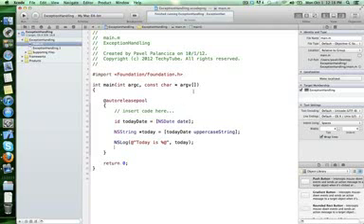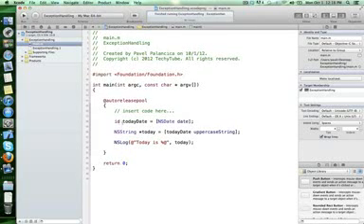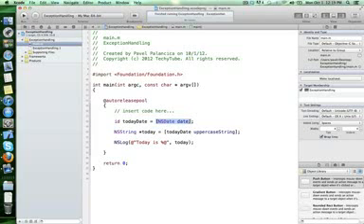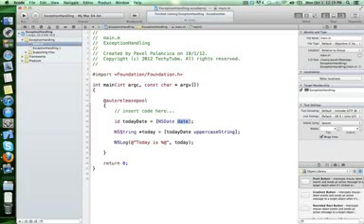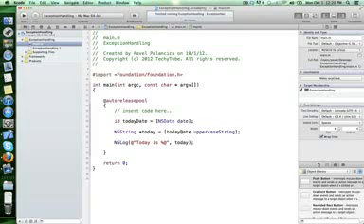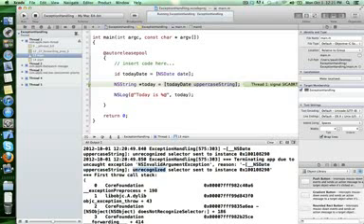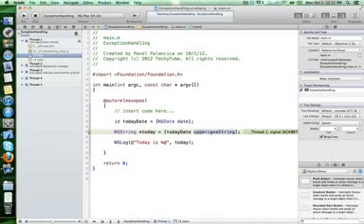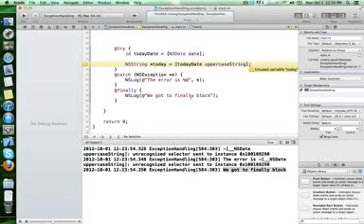Exception handling in Objective-C